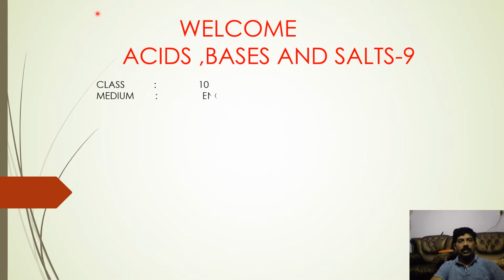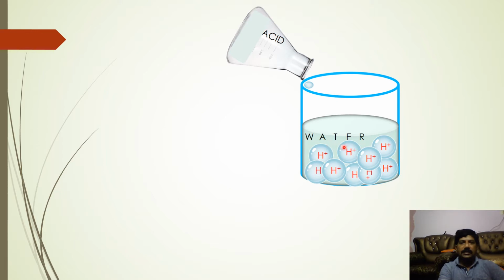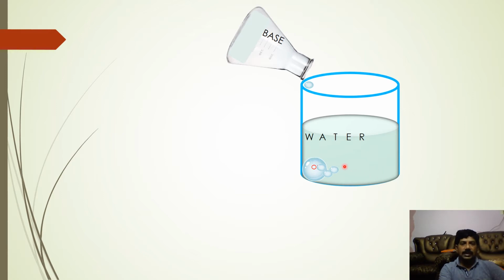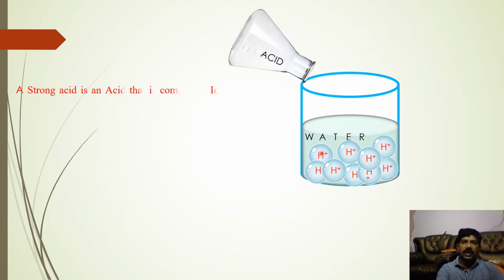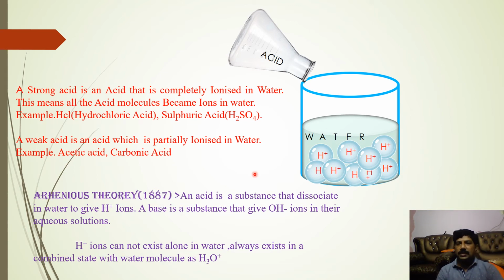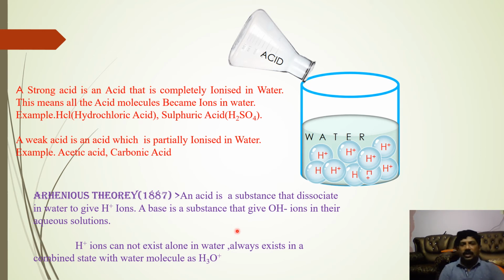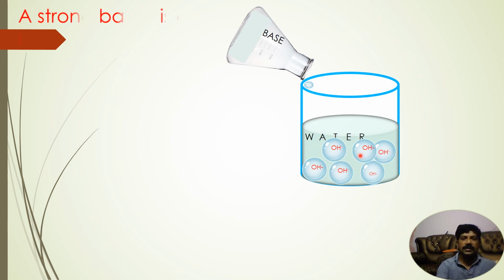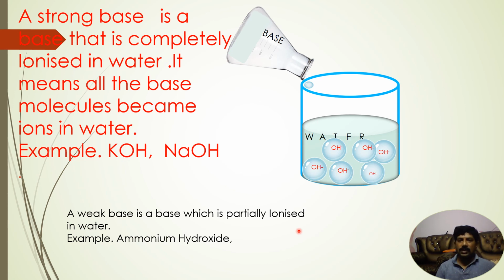ACIDS ,BASES AND SALTS 9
STRONG ACIDS ,WEAK ACIDS AND STRONG BASES ,WEAK BASES.
ARHENIOUS THEOREY OF ACID ,BASES.